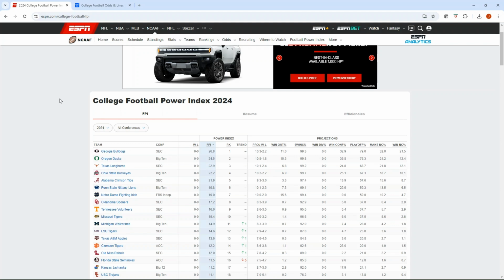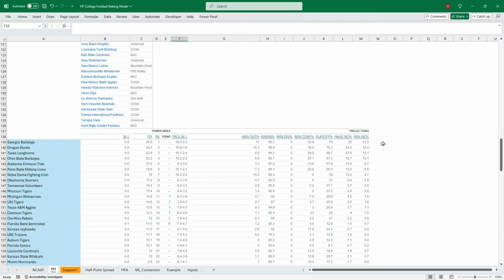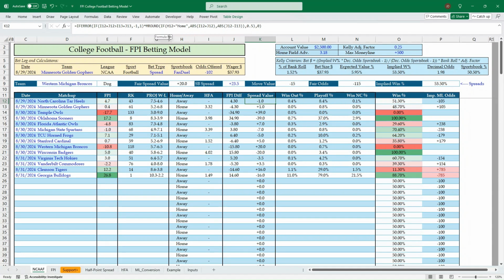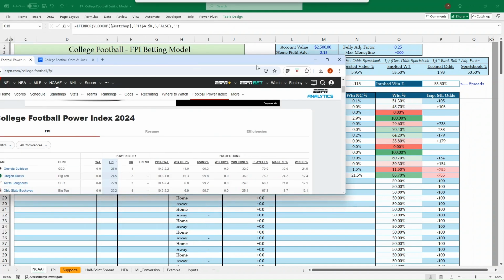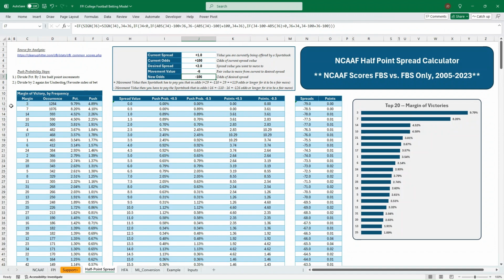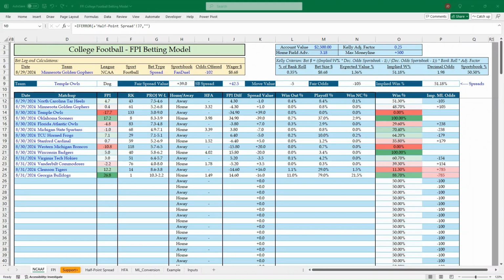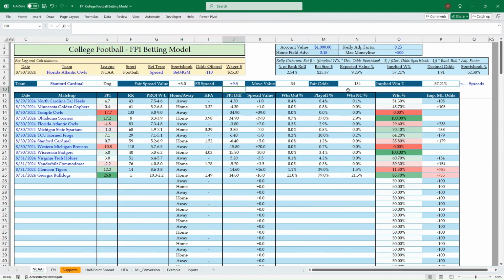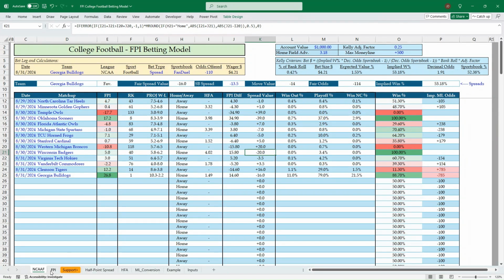2024 ESPN FPI Update | NCAA College Football Power Index Into a Sports Betting Model | Free Download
In this video, I am going to show you how to easily create an Excel based NCAA College Football sports betting model. This model will identify positive expected value sports bets. Within the model I will show you how to Copy and Paste the latest Football Power Index values from ESPN into Excel to make updating the model extremely fast and simple. The model will utilize the Kelly Criterion formula to calculate the optimal bet size for each positive expected value betting opportunity. Dynamic Half-Point Spread and Total logic in the model allows you to line shop across multiple values. Utilize this model for the upcoming 2024 NCAA College Football season and get to placing bets for week 1!

***Timestamps***
0:00 Introduction and Overview
0:53 ESPN Football Power Index (FPI) Data and Definition
1:30 Copying Data into the Excel Model
2:45 Bringing Matchups into Betting Model
4:01 Calculating Spread / Handicap Line Values
5:38 Converting Spread Values to Moneyline Win %
6:24 Betting Examples for Week 1 of College Football Season
8:10 Half-Point Spread Movement Calculation
9:44 Spread Positive Expected Value Betting (+EV) Example for Week 1
11:04 Second Example of Positive EV Spread Bet
12:45 Favorite to Cover the Spread Example With Optimal Bet Size
15:00 Conclusion and Final Thoughts